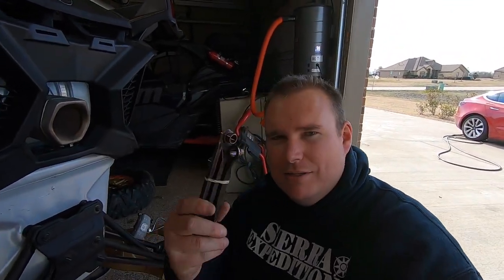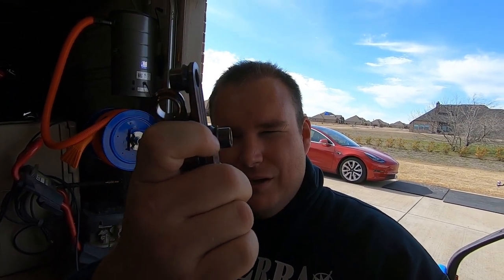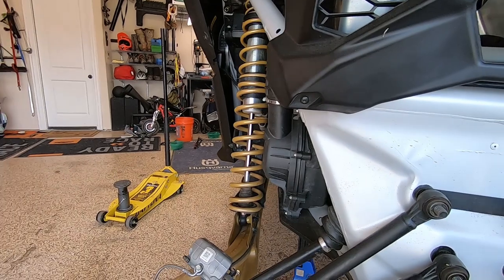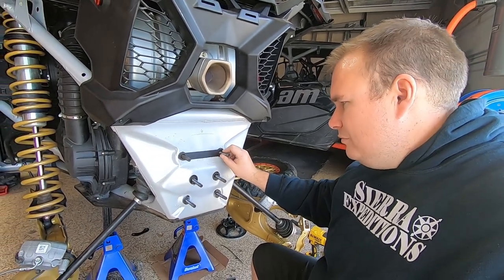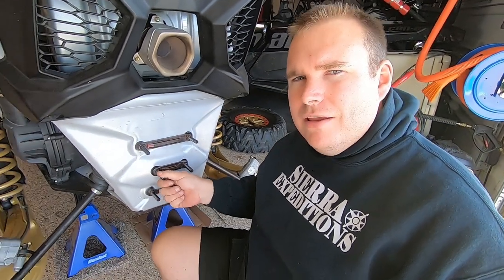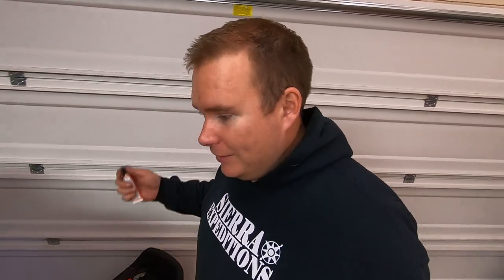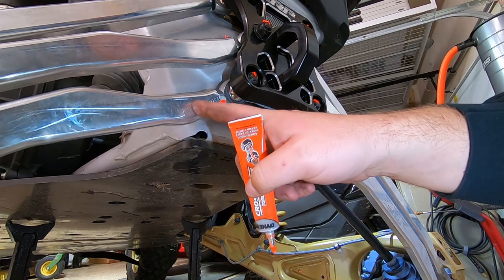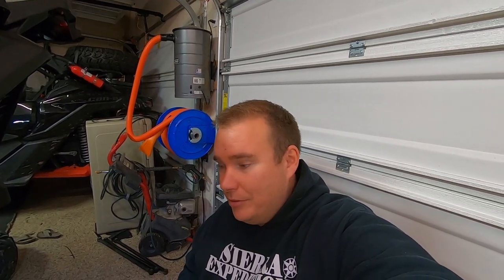Maverick X3 ZRP Dog Bones Radius Rods & Pull Plate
Big thanks to the dudes at SxS Blog for getting me all these ZRP goodies! Quick review and talk through on the ZRP Dog Bones, these really firm up the mounting location and over time I believe it will help the thin material last longer than it would have if it was left stock, putting the bolts in double shear and supporting the bolts won’t hurt. This is my first set of ZRP Radius rods and I can say they are machined beautifully, they are lightweight but you can feel the strength in them.